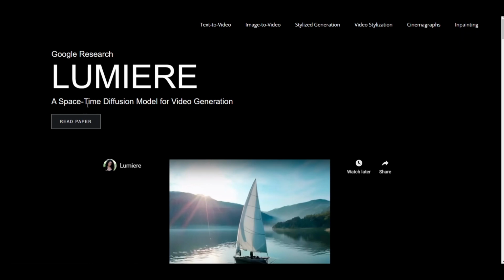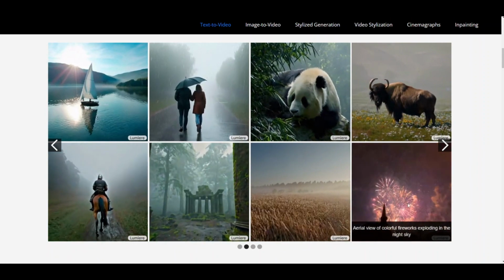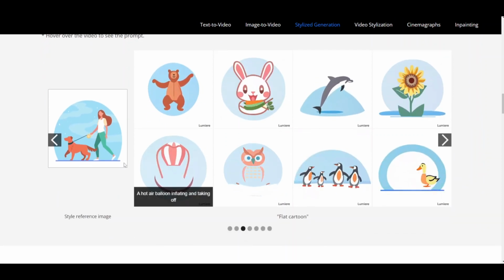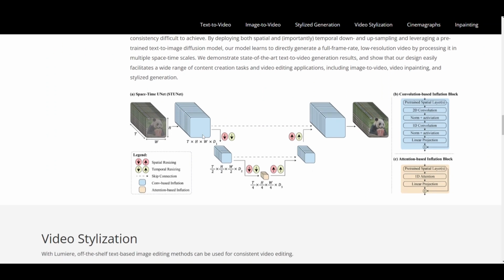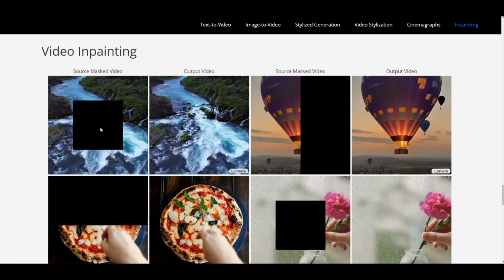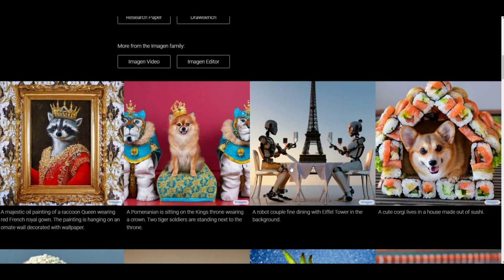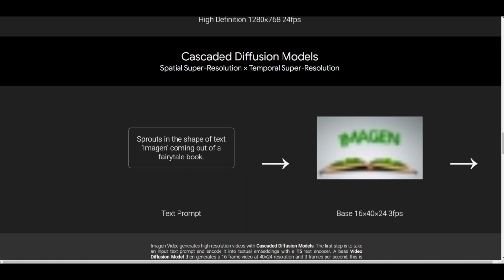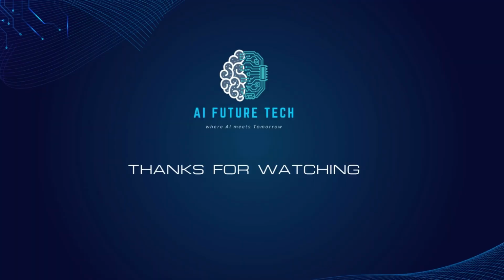Google Lumiere AI - Mind-Blowing Video Generator 2024: Complete Review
Get ready for a mind-bending experience with Google Lumiere AI - Google's groundbreaking space-time diffusion model for video generation. In this video, we'll walk you through the impressive capabilities and features of this cutting-edge technology. Prepare to be amazed as we compare and analyze the stunning sample outputs generated by Lumiere as well as Imagen and Videopoet.

*Chapters*
0:00 Intro
1:03 Text-to-Video
1:58 Image-to-Video
2:56 Stylized Generation
4:39 Video Stylization
5:11 Cinemagraphs
5:44 Video Inpainting
6:55 Imagen Comparison
9:17 Videopoet Comparison
10:19 Outro